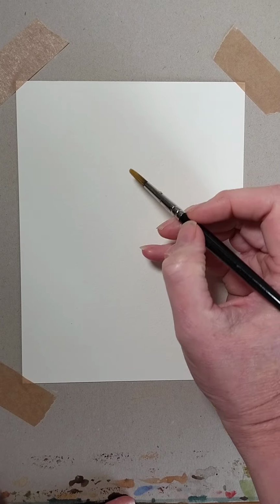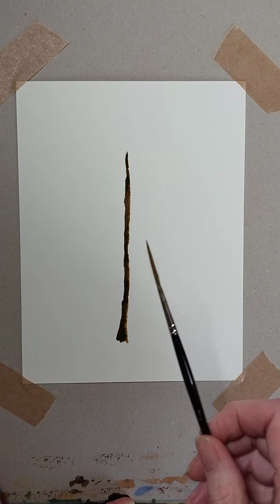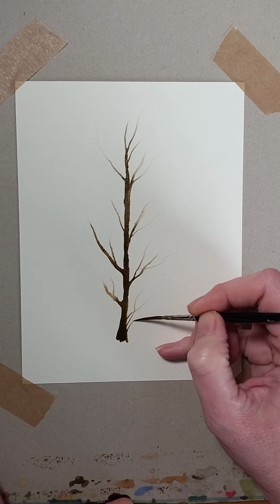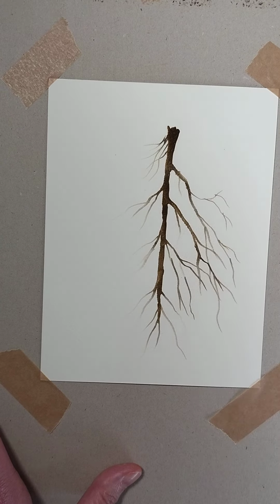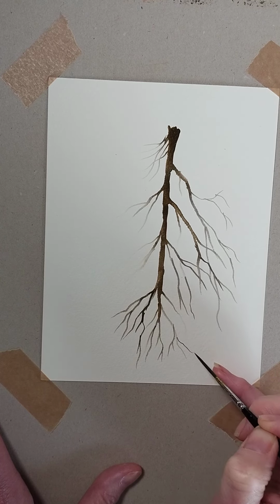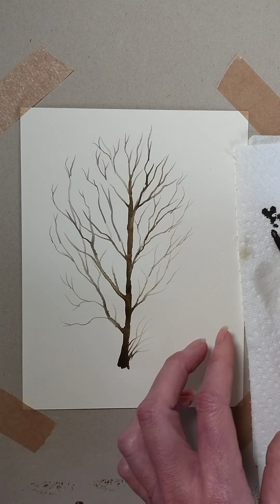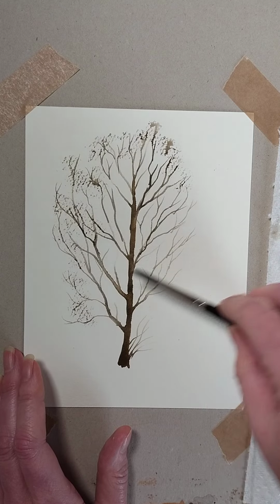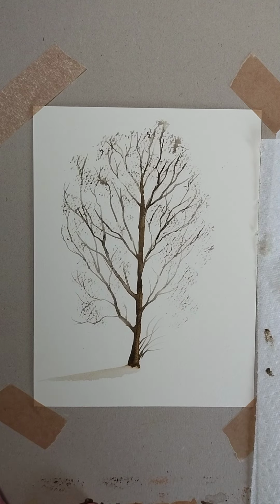Fix Your WATERCOLOUR WINTER Trees in JUST 6 Minutes!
How to Paint a watercolour winter tree, step by step tutorial
My most viewed tree tutorial
I love trees and tackle them head on with watercolour, find out how to create the perfect trees for all seasons with my playlists, Trees and Tree Practice